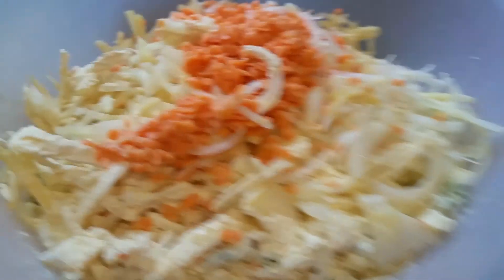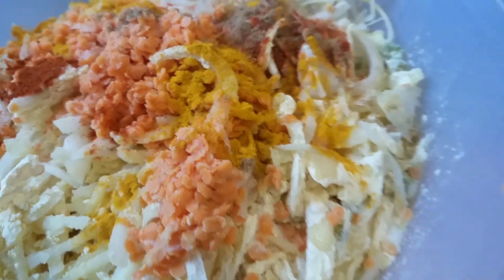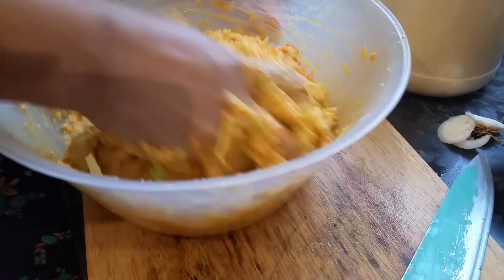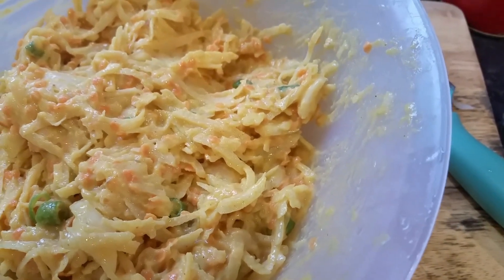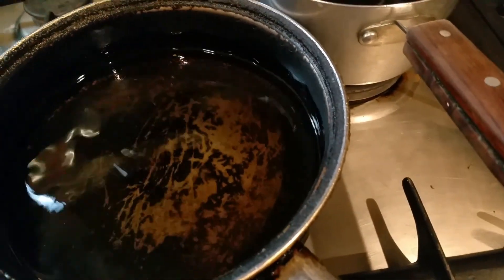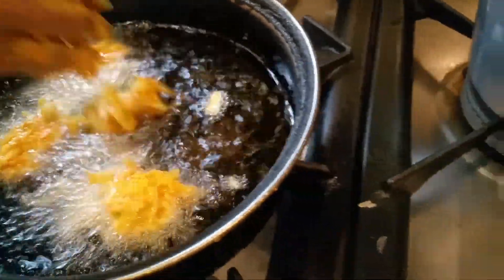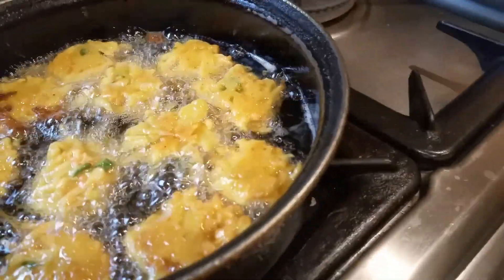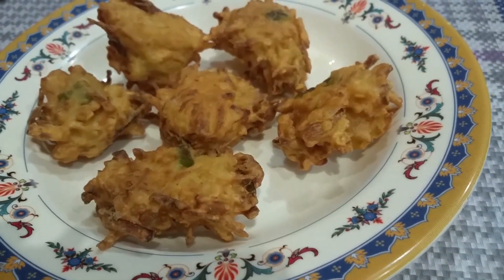Aloo and dhall pakora potato & red lentil vegetable spiced Indian snack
A pakora recipe for perfectly spiced and crispy Indian snacks
potato, onion, red lentil, green chilli, gram flour (bason flour) chilli powder, holdi powder, mix curry powder, dhania powder.
Gram Flour